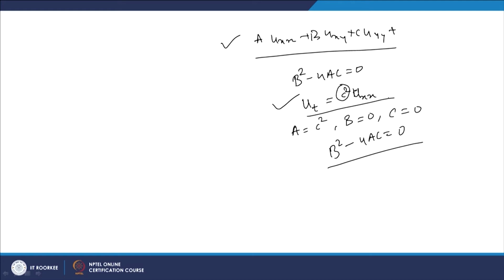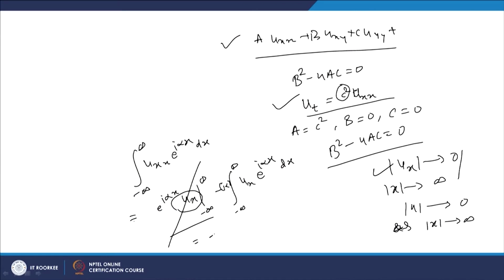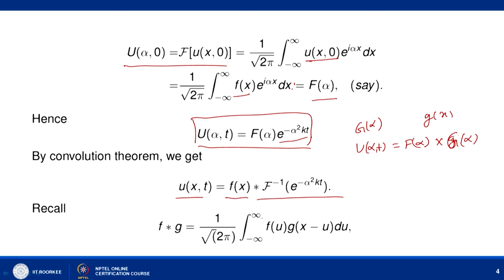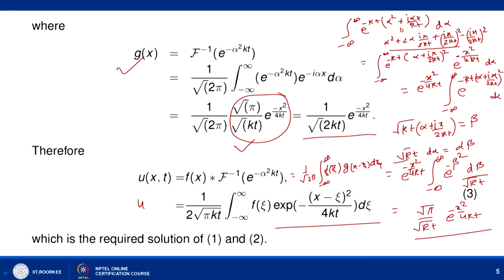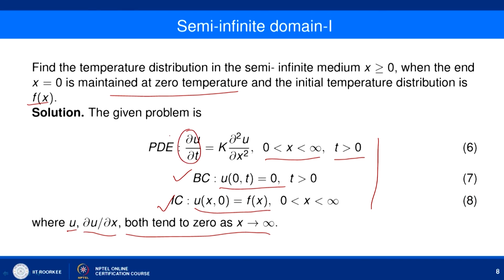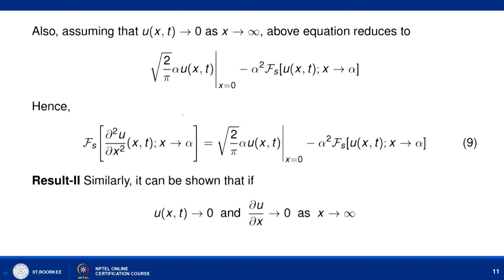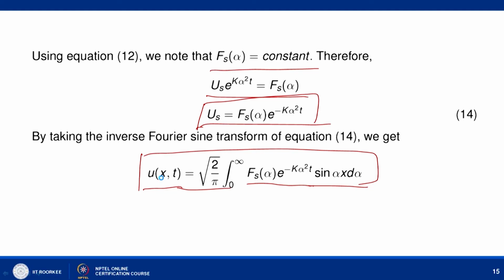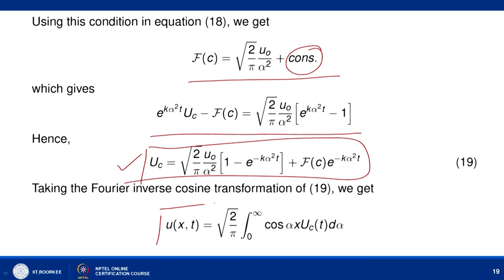mod12lec58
Solution of homogeneous diffusion equation-I